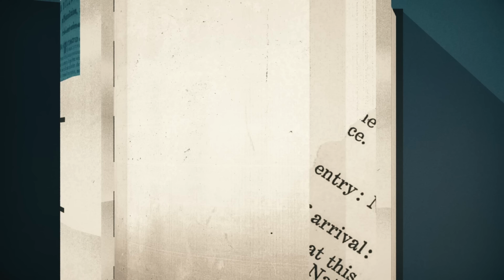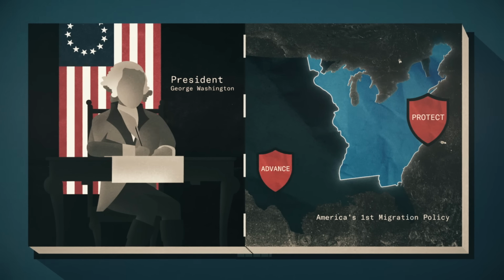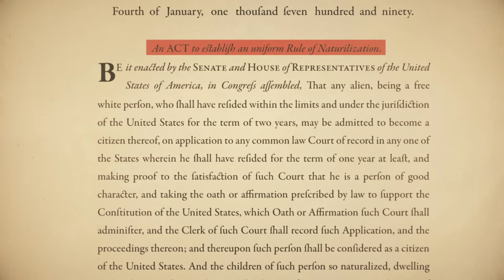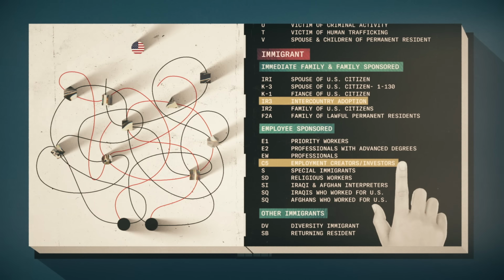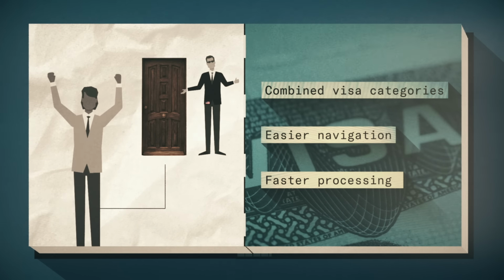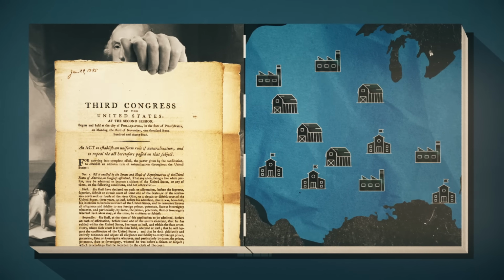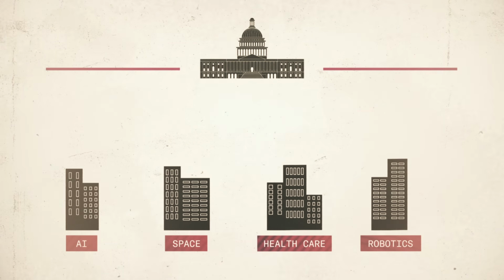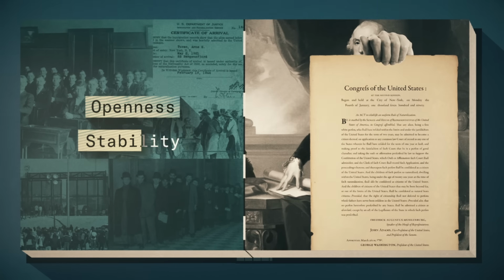Solving America's Immigration Puzzle | UnArchived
Immigration in the United States has been contentious since the nation’s founding. Today’s immigration code spans over 800 pages and nearly 200 visa categories, making it overly complex and complicated. A look back at the nation’s founding immigration laws can help streamline immigration laws, reduce bureaucracy, and align policy with America’s vision for the future.

His scholarship focuses on how interactions between the diverse people of America and the broader Atlantic region have shaped structures of racial inequality, economic development, political rights, and national identity in the United States.

Read "Executive Power and the Alien Enemies Act" by Cody Nager

Read "Lessons for American Immigration Policy from the Past" by Cody Nager

Read "The Immigration Puzzle" and Cody Nager's Commentary in Stanford Magazine

The opinions expressed in this video are those of the authors and do not necessarily reflect the opinions of the Hoover Institution or Stanford University.